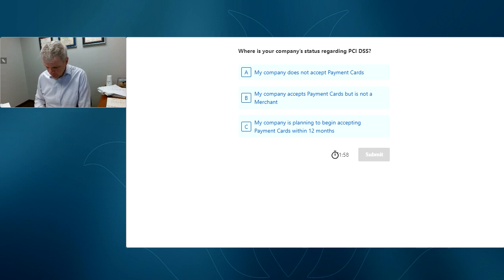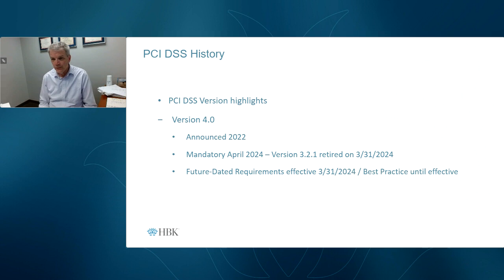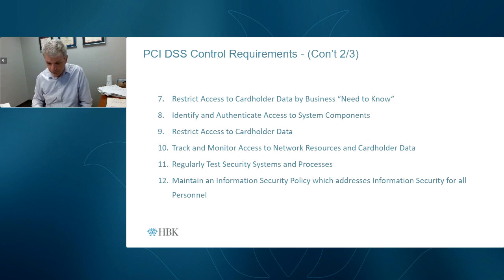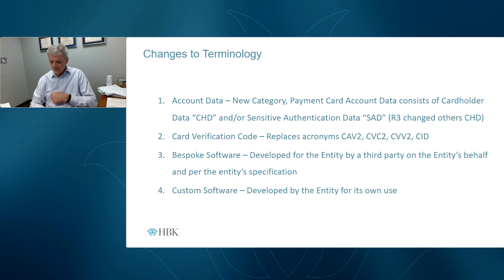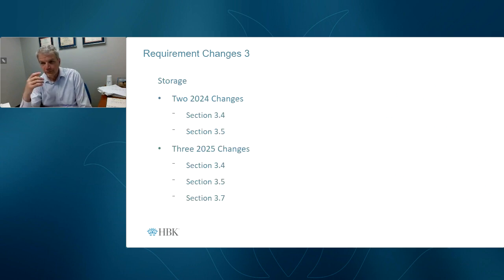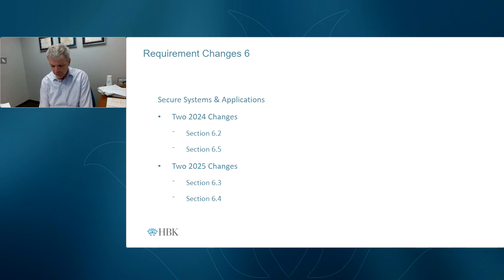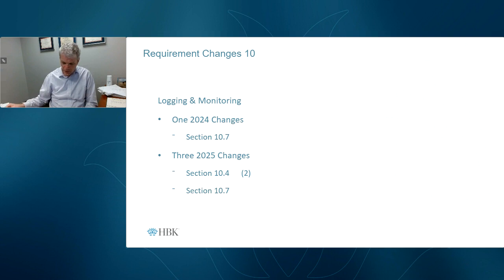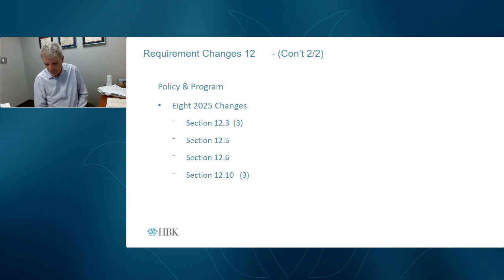Payment Card Security: What’s New and Are You Ready?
As credit and debit cards continue in popular use—there were an estimated 1.25 billion cardholders in 2023—more businesses are required to adhere to the Payment Card Industry Data Security Standard (PCI DSS). PCI DSS was rolled out in 2004 by the founding members Payment Card Industry Security Standards Council: American Express, Discover, JCB, MasterCard, and Visa. The first major restructuring of the Standard, attributed to changes in how technology was being used by both merchants and attackers, came in 2013 with version 3.0; the Standard is currently undergoing a second major restructuring with the release of PCI DSS 4.0.

Join host William J. Heaven for the May 22 edition of the HBK Risk Advisory Services webinar series as he discusses the history of the Payment Card Industry as well as the changes and implementation timeline requirements associated with version 4.0.